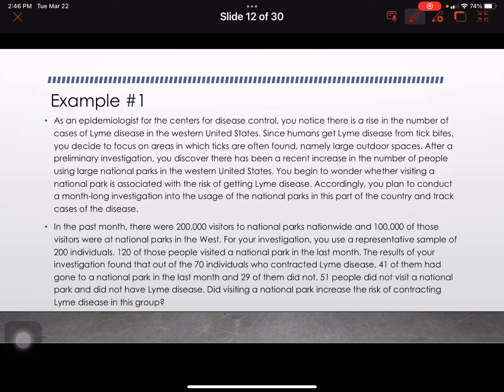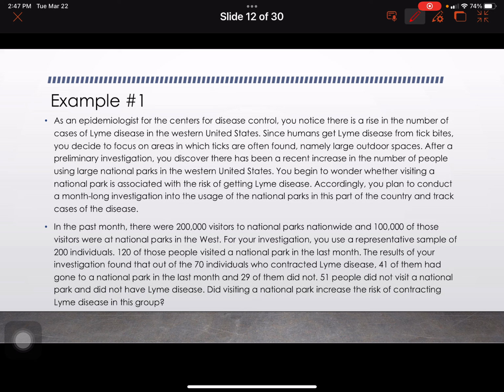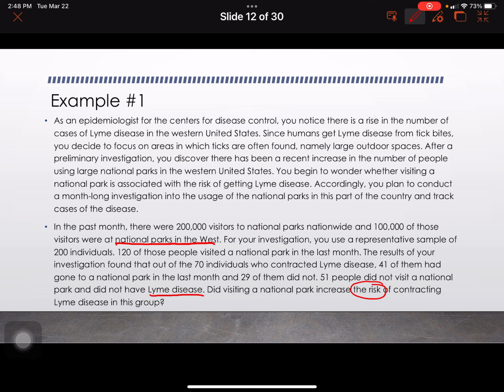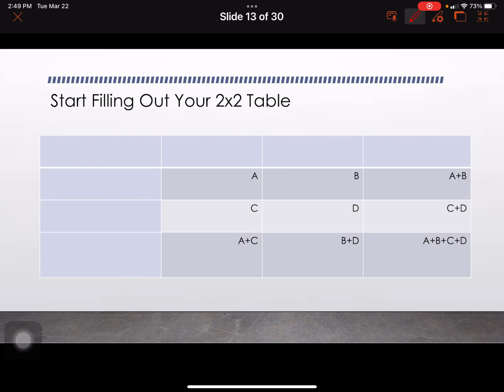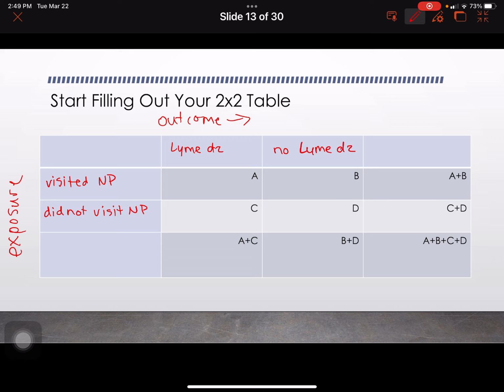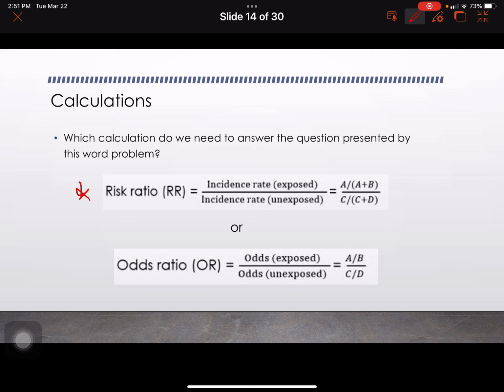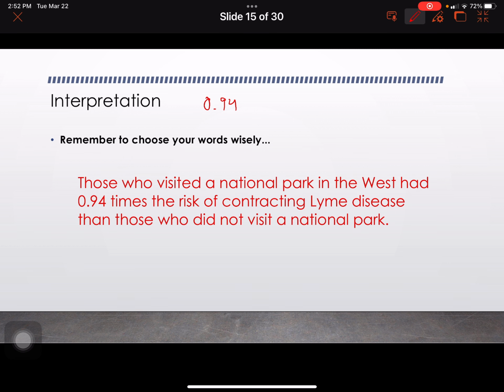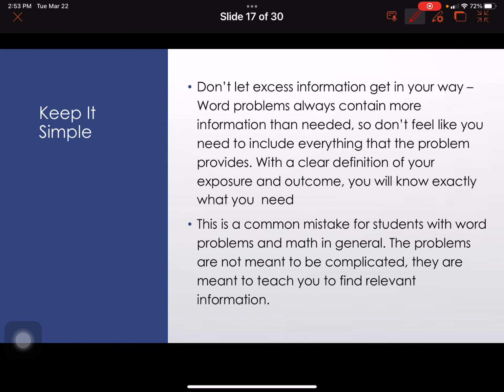Epi iPrep 4-2 Word Problem Example #1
This is the second video in Part 4 of the Intro to Epidemiology Intensive Preparation series. This video goes through a complete example using the previously learned step-by-step method for tackling long word problems.